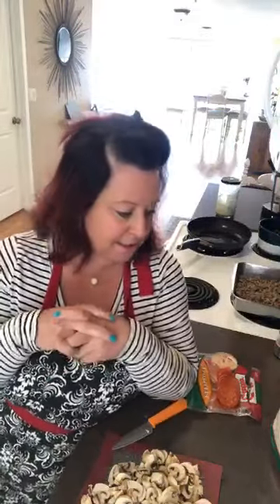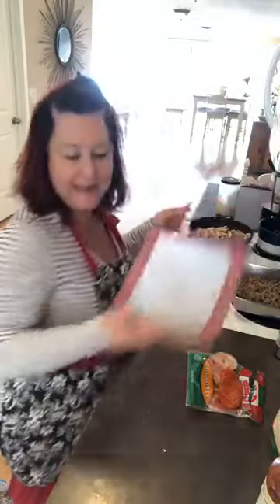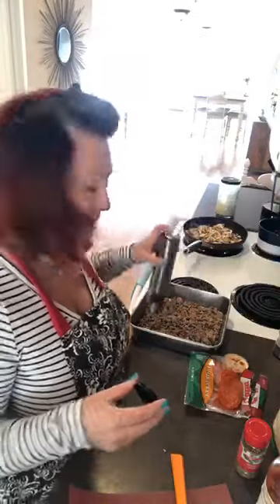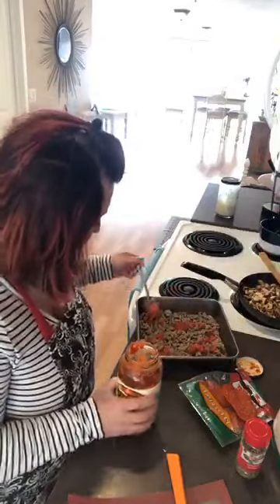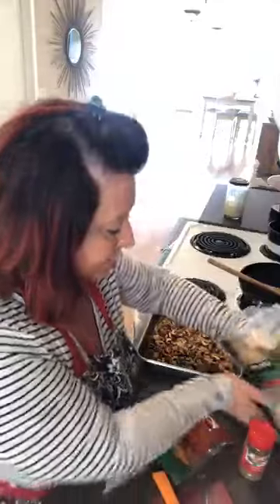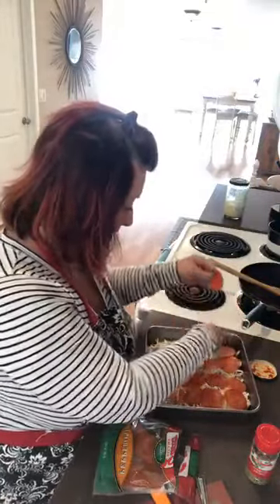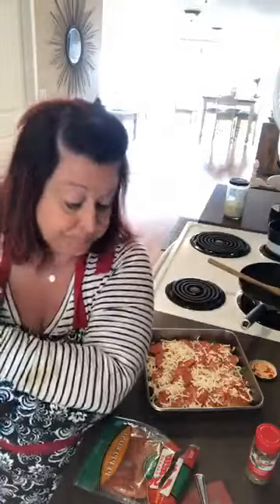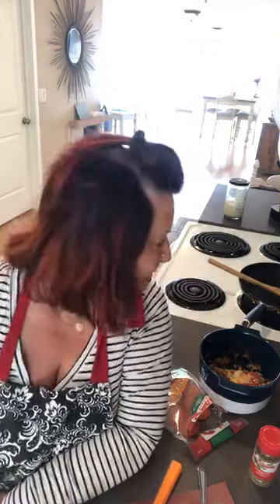Deconstructed Pizza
LOW-CARB DECONSTRUCTED PIZZA CASSEROLE

yield: 6 SERVINGS total time: 50 MINUTES prep time: 25 MINUTES cook time: 25 MINUTES

INGREDIENTS:

1 can (14.5 oz.) diced tomatoes (do not use petite dice)
5 links (19.5 oz.) uncooked turkey or pork Italian sausage
2 tsp. + 2 tsp. olive oil
1/2 tsp. dried oregano
salt and fresh-ground pepper to taste
8-12 oz. fresh mushrooms, washed and cut into thick slices
1 1/2 cups grated Mozzarella cheese (I used part-skim mozzarella)
15 slices pepperoni

DIRECTIONS:

Preheat oven to 400F/200C. Spray an 8 inch x 11 inch glass casserole dish with non-stick spray or olive oil.
Pour the diced tomatoes into a colander placed in the sink and rinse with cold water. Let tomatoes drain a minute or two, then spread them out on paper towels to dry (or blot dry with another paper towel on top.)
While tomatoes dry, heat 2 tsp. olive oil in a large non-stick frying pan, squeeze the sausage out of the casing, and cook sausage over medium-high heat until it’s nicely browned, breaking it apart as it cooks. (I use an old-fashioned potato masher to break the sausage apart.)
While sausage cooks, wash mushrooms, pat dry, and slice into thick slices.
When the sausage is done make a layer of sausage in the bottom of the casserole dish and top with the drained tomatoes, spreading them out over the top of the sausage. Season with dried oregano, salt, and fresh-ground black pepper. (I didn’t use much salt.)
Rinse out the pan if needed, then heat the other 2 tsp. of olive oil over medium-high heat. When the pan is hot add the mushrooms and cook, stirring a few times, until all the liquid is released and the mushrooms are starting to brown. Layer the mushrooms over the sausage-tomato mixture.
Cut pepperoni in half. Sprinkle the grated Mozzarella over the top of the casserole and lay the pepperoni pieces on top of the cheese, spacing them evenly so the whole top is covered with pepperoni.
Bake about 25 minutes, or until the cheese is melted and starting to brown. Serve hot.